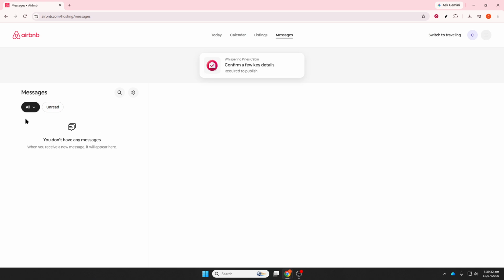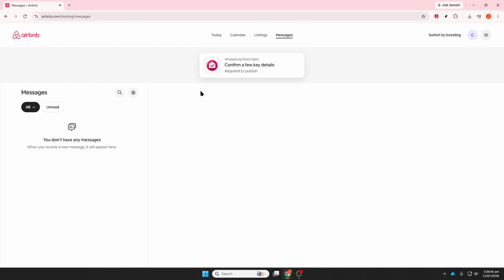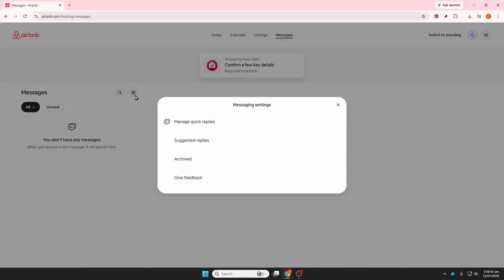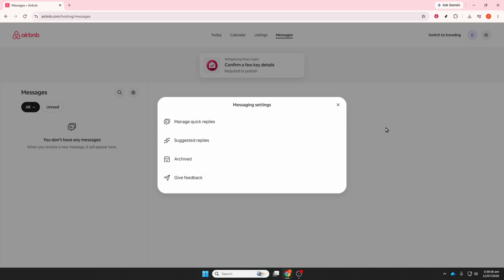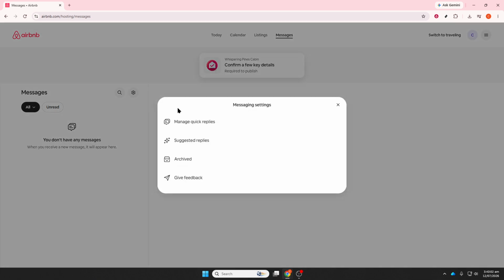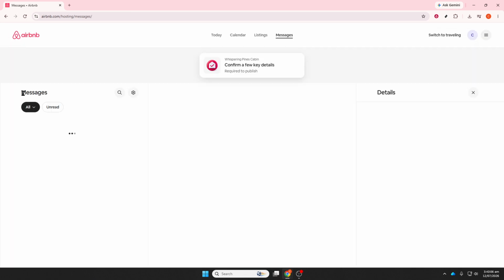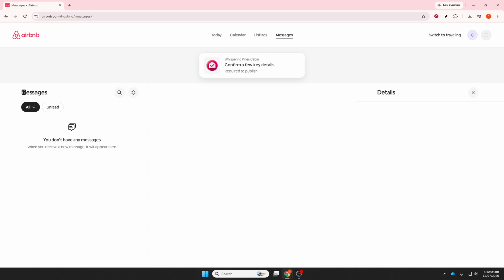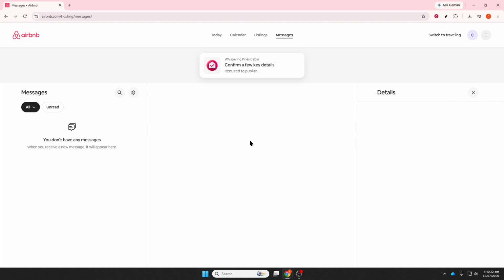How To Delete Messages On Airbnb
Want to remove old messages on Airbnb but don’t know how? In this video, I’ll show you how to delete messages on Airbnb step by step and explain what options are available when managing your conversations.

Whether you’re an Airbnb guest or host, keeping your inbox organized can make it easier to find important conversations with travelers and property owners. This guide will help you manage your Airbnb messages and understand the messaging features.

📌 In this video, you’ll learn:
✅ How to access your Airbnb messages
✅ How to manage Airbnb conversations
✅ How to remove or archive messages
✅ How to organize your Airbnb inbox
✅ Important things to know about Airbnb chat history

This tutorial is perfect for Airbnb guests, hosts, and beginners who want to better manage their Airbnb account.